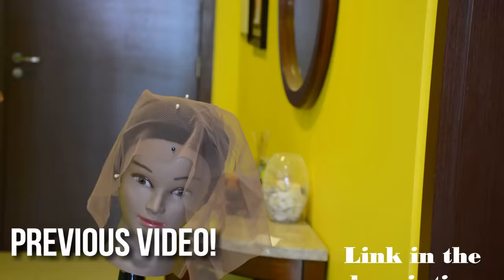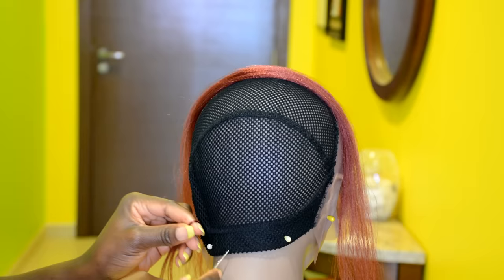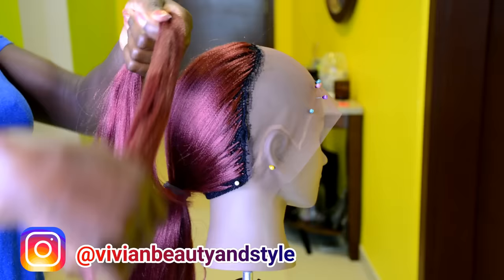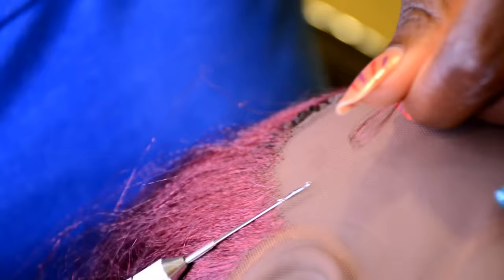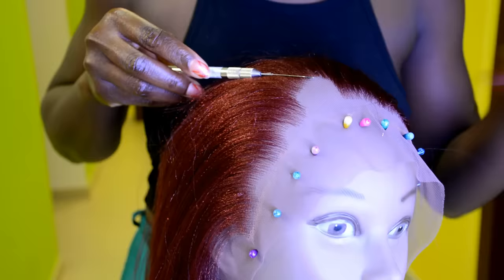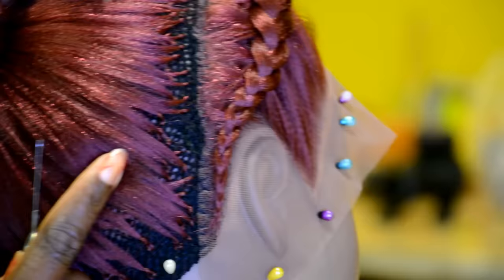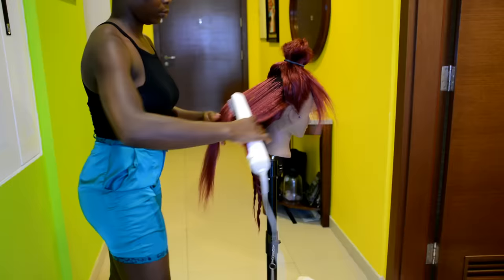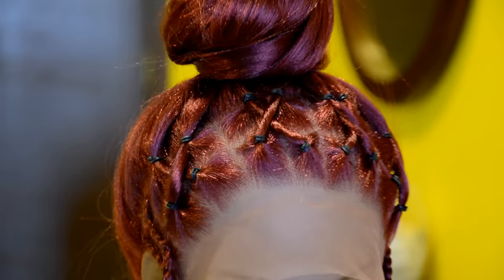HOW-TO: Lace Frontal Crochet Wig Using One Pack Of Braiding Hair! |Straight Crochet Wig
In today's video, I'll be showing how to make a lace frontal crochet wig using only one pack of braiding hair. Please don't forget to give this video a thumbs up 👍 if you find it helpful.

✨✨ WIG DETAILS ✨✨

✨ One pack of Xciting  braiding hair ( Cut into 4 bundles )
✨ Hand hairdryer

✨ Comb and scissors

 Things Used: 👇👇

 Aliepxpress Links 👇
➡ Wig mannequin head
➡ Adjustable Wig Stand
➡ Swiss Lace For Wig Making
➡ Closure/Frontal Lace For Wig
➡ 3 Pcs Pin ventilating needle
➡ Small/ Tiny Latch Hook
➡ Mesh Dome Caps
➡ Spandex Dome Cap
➡ Big Hole Crochet Wig Cap
➡ Elastic Band

⬇⬇⬇AMAZON LINKS⬇⬇⬇

Ventilating needle
Mesh Caps For Wig Making